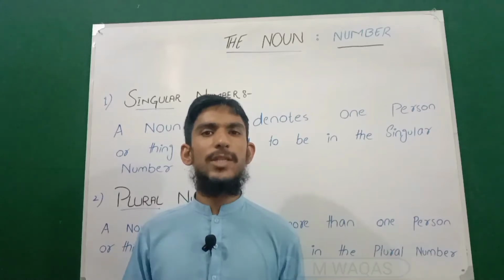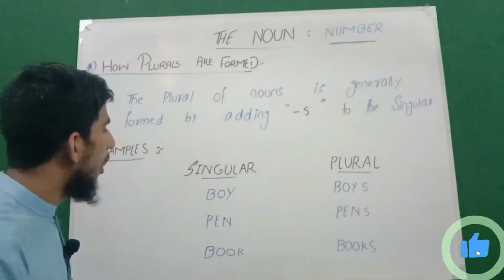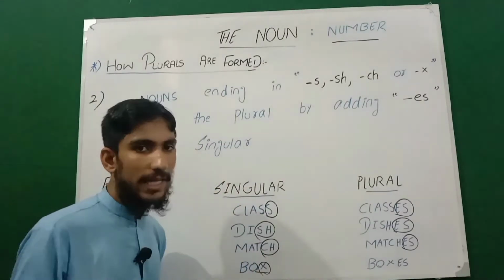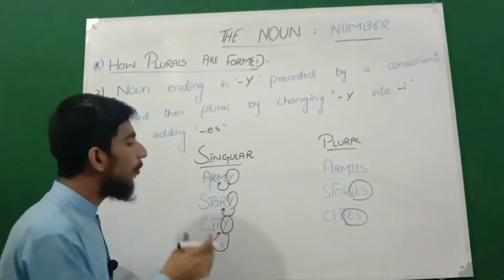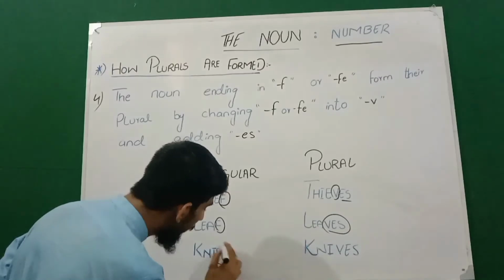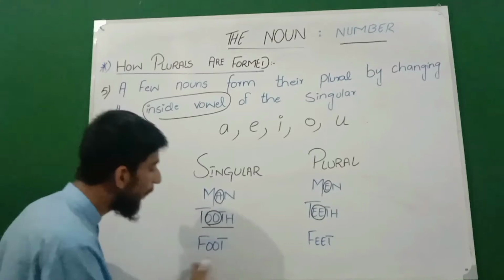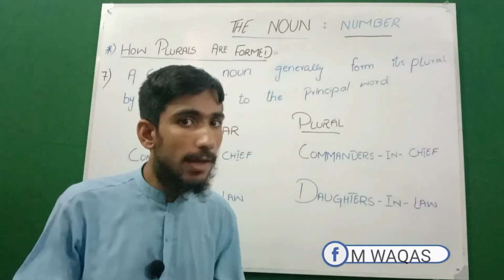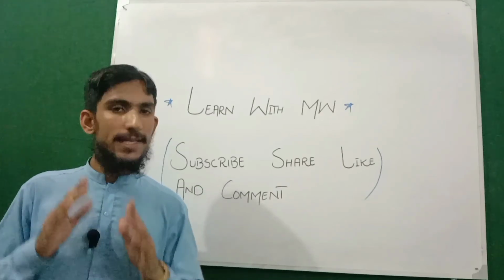THE NOUN : NUMBER // RULES AND EXAMPLES // BASIC ENGLISH GRAMMAR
In this lecture I tried to explain you the singular and plural number, all the rules with examples in a very easy and simple way so that you might change the number of Noun.
This is the fourth lecture based on the Noun.
A Noun is a part of speech that identifies a person, place,thing or idea
There are two types of Noun number
1) Singular Number
2) Plural Number